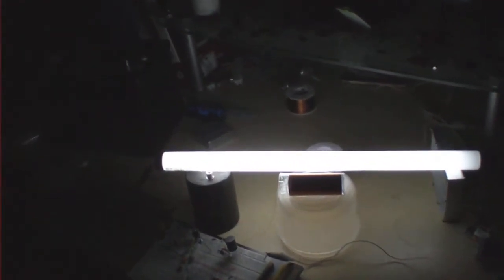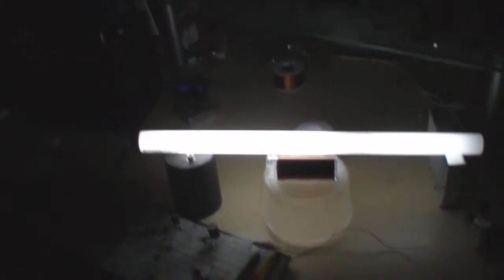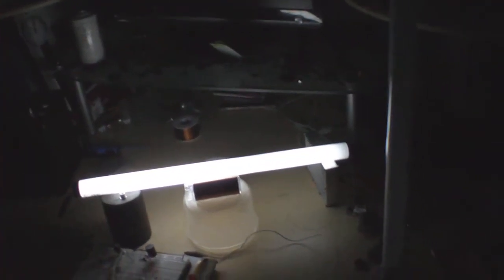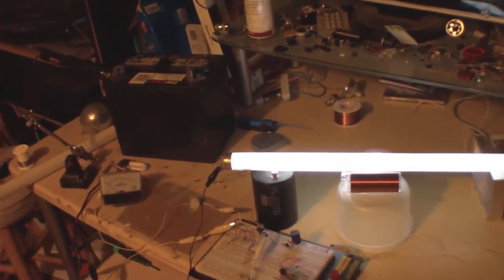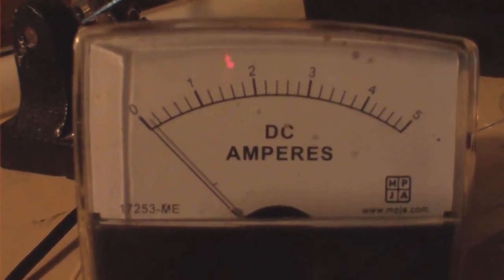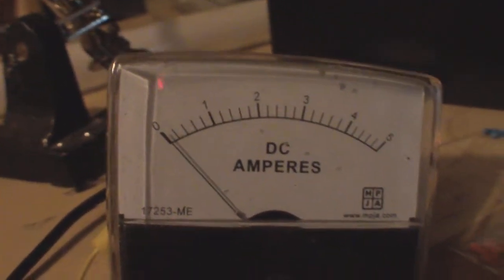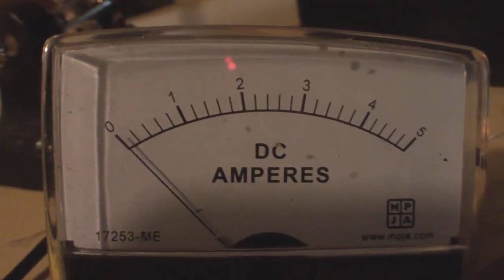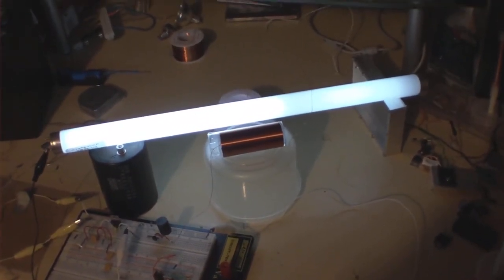(Replication 6.) Jonnydavro's SEC 15 Variant (Dr. Stiffler) - 12V / ?? mA - 15 Watt 18" Fluoro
After a great deal of tweaking positioning and the varcap, I came up with this. (Ahem .. insert Dire Straits band) "Lumen's for nothing.. chicks for free"... LOL Special thanks to Dr. Stiffler, check out his channel at StifflerDr. And of course, jonnydavro ... for this particular variant.. try this one, it's like playing with magic! I attempted to measure the current at it's 12.4 volts with a 1 ohm resistor, but the circuit wouldn't run... :(